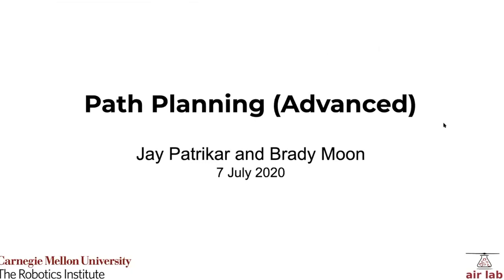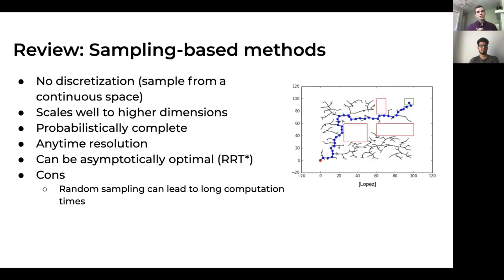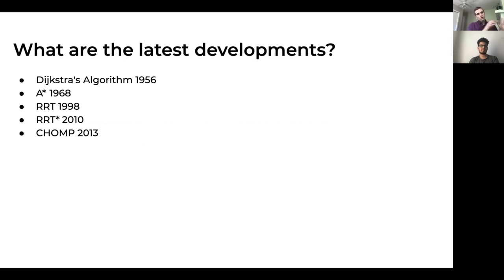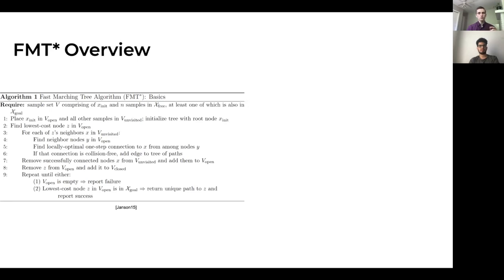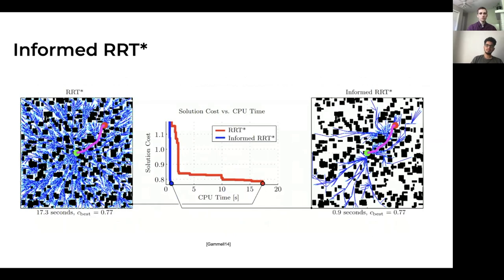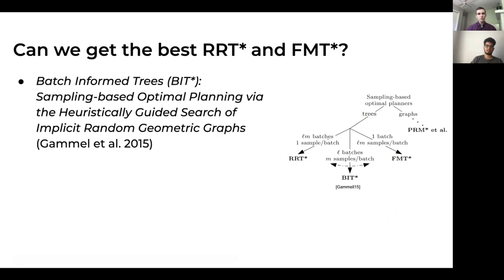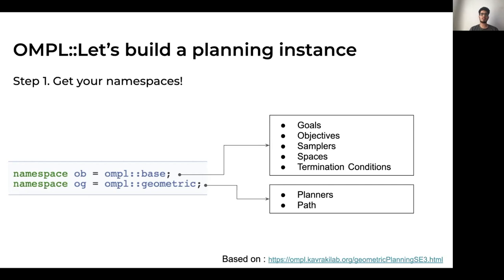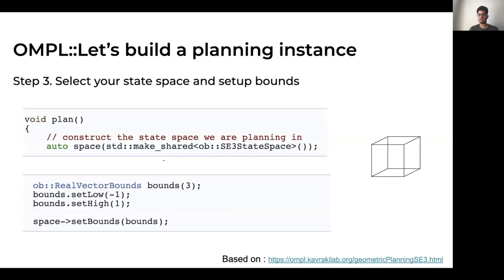Advanced Motion Planning: FMT*, Informed RRT*, BIT*, and RABIT* | An OMPL Tutorial with Examples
Presentation by Jay Patrikar and Brady Moon, part of the AirLab Summer School 2020.

This session is an overview of newer motion planning methods as well as a walkthrough on how to use OMPL.
Outline:
0:00 - Intro
0:59 - Review
5:03 - FMT*
9:04 - Informed RRT*
10:40 - BIT*
15:23 - RABIT*
18:40 - Discussion & Questions
23:59 - OMPL Overview
43:00 - OMPL Walkthrough
49:33 - Example Code & Tutorial